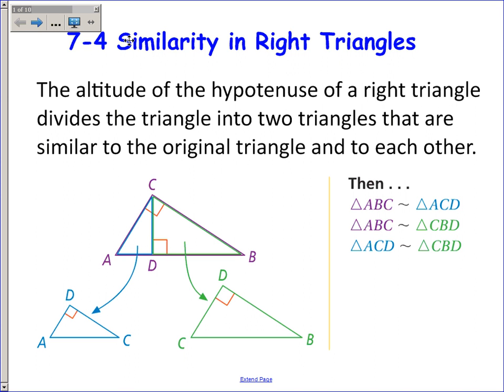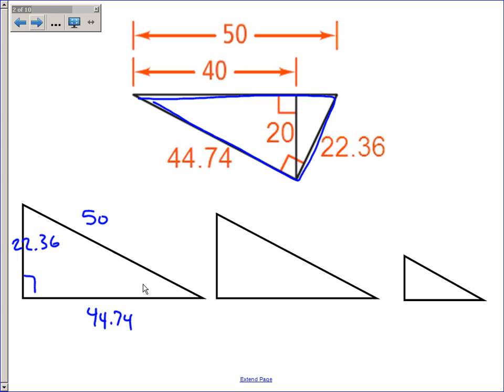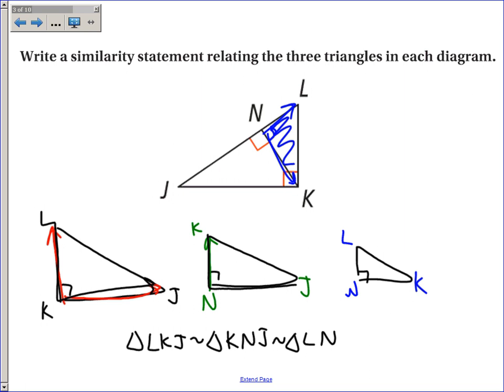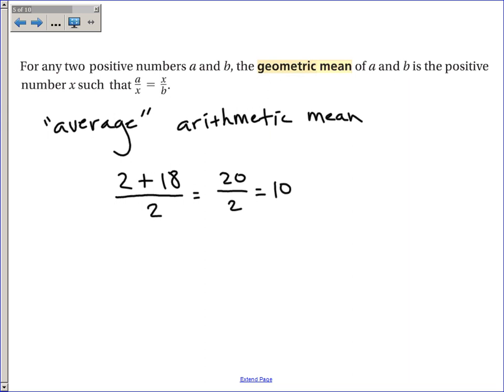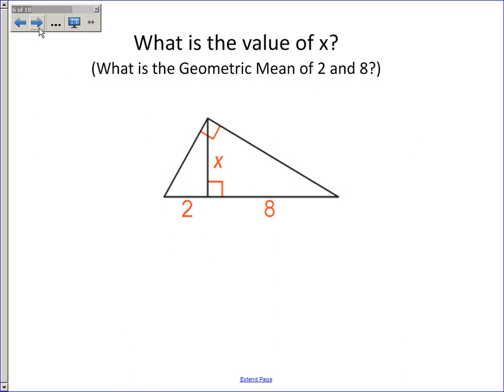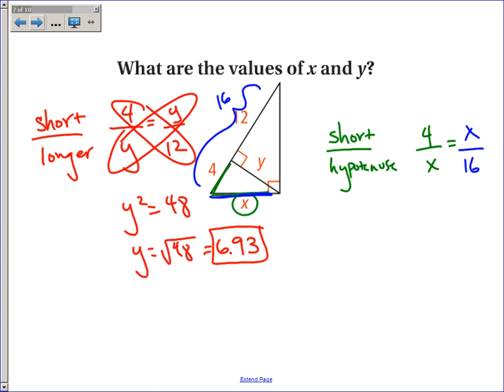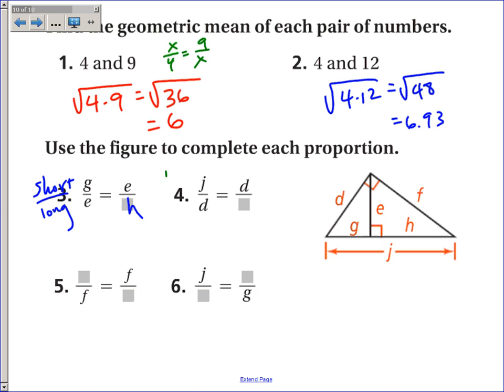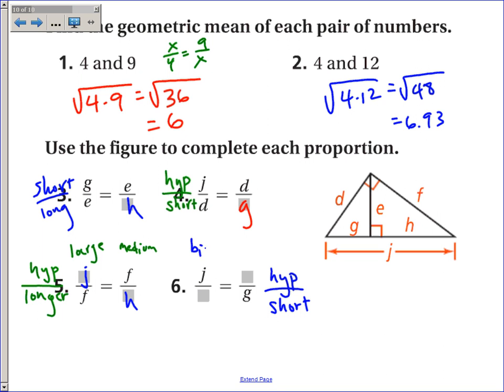7 4 Similarity in Right Triangles